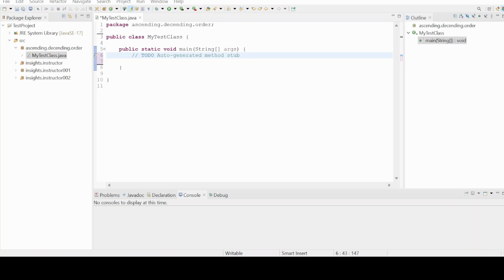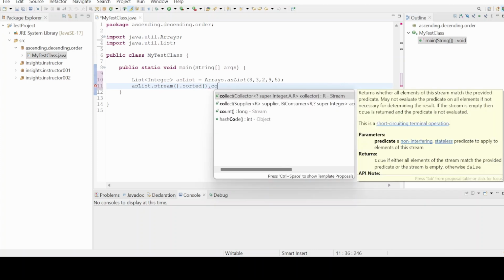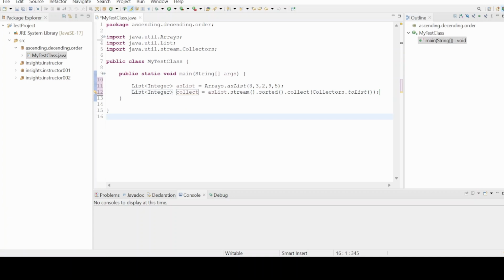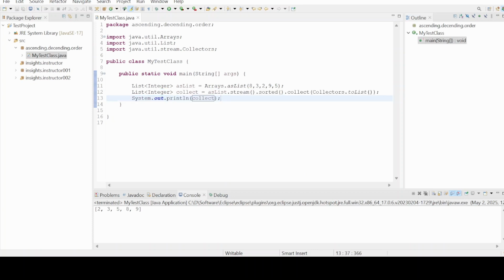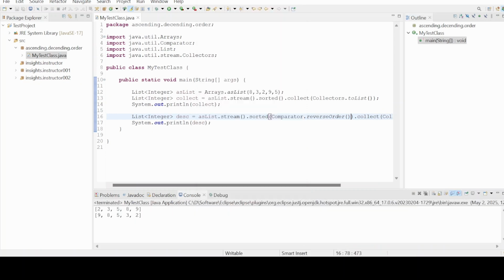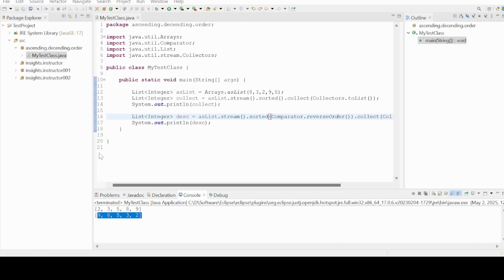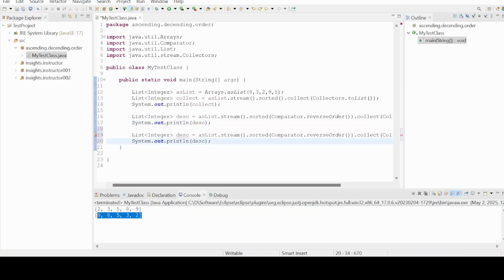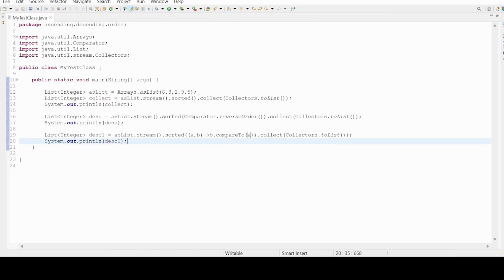🎯 Anlage Infotech Java Developer Mock Interview | 2-7 Yrs Exp | Java 8, Spring Boot, Microservices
🔍 Planning to appear for a Java Developer interview at Anlage Infotech? This video offers a real mock interview experience specifically designed for mid-level Java professionals targeting Anlage and other top-tier IT companies.

Get a step-by-step walkthrough of technical questions, enterprise-level Java use cases, and expert feedback to help you ace every interview round with confidence!

💡 What You’ll Learn in This Video:
✅ Top Java Interview Questions Asked at Anlage Infotech
✅ Advanced Spring Boot & Microservices Concepts Explained
✅ Real-World Java 8 Problem-Solving Scenarios
✅ How to Prepare for Anlage’s Technical Screening & Coding Rounds
✅ Tips to Present Your Technical Strengths Effectively

🎯 Who Should Watch This Video:
✔️ Java Developers with 2–7 years of experience
✔️ Candidates targeting Anlage Infotech, Capgemini, TCS, Infosys, Wipro, Cognizant, etc.
✔️ Professionals looking to strengthen their Java backend development and system design skills

📈 Why Watch This Anlage-Focused Interview Prep Video?
🔹 Anlage-Specific Interview Scenarios and Tips
🔹 Expert Mock Interview Format – Real Questions, Real Feedback
🔹 Covers Core Java, Spring Boot, Microservices, REST APIs, Exception Handling, and More
🔹 Career-Boosting Insights from Industry Experts
🔹 Helps You Stand Out in Competitive Java Hiring Processes

🕒 Video Timeline / Chapters:
00:00 – Introduction to Anlage Infotech Interview Format
02:10 – Core Java Interview Questions
07:30 – Spring Boot Deep Dive
13:20 – Microservices Real-Time Use Cases
20:00 – Java 8 Code Challenges
26:00 – Pro Tips to Crack Anlage Interviews

📢 Don’t Forget To:
✅ More Mock Interviews
✅ Java Developer Roadmaps
✅ Career Guidance & Interview Hacks
✅ Resume & LinkedIn Optimization for IT Jobs